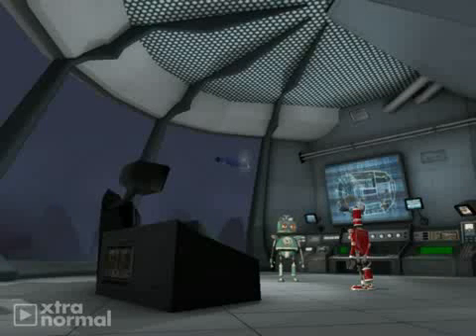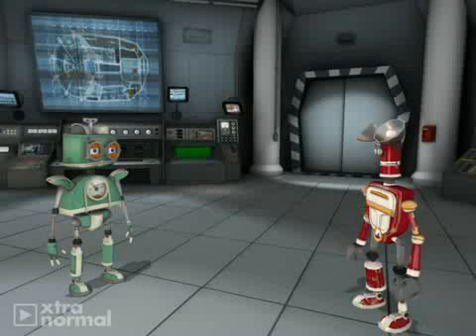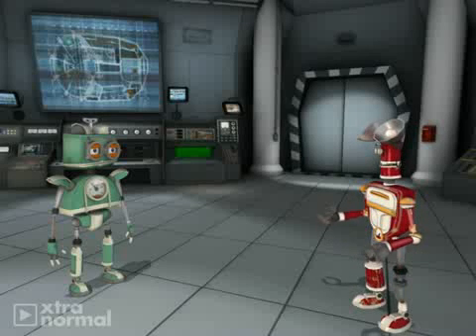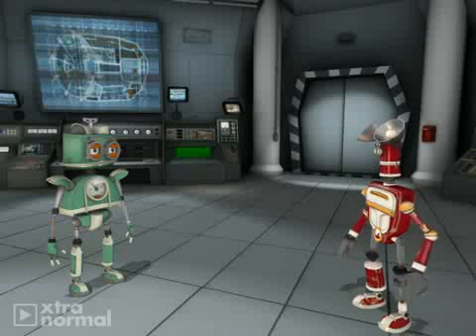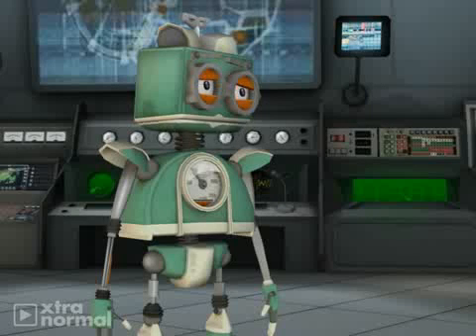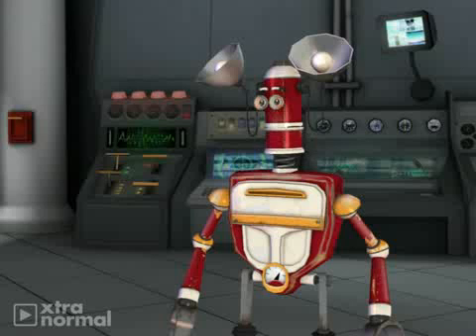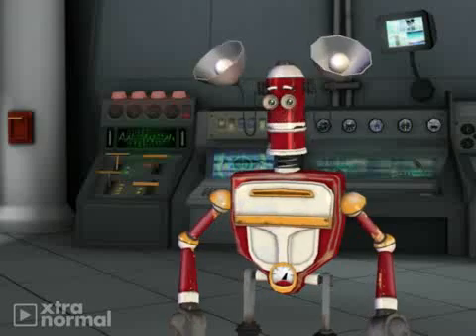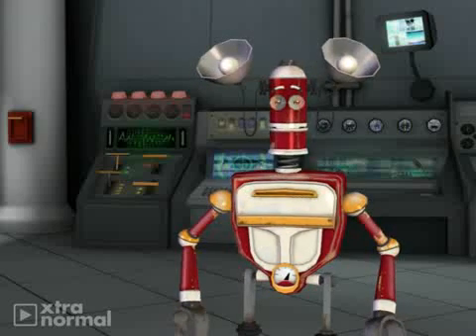Movie Making Magic!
A quick look into the magic of making a feature film!